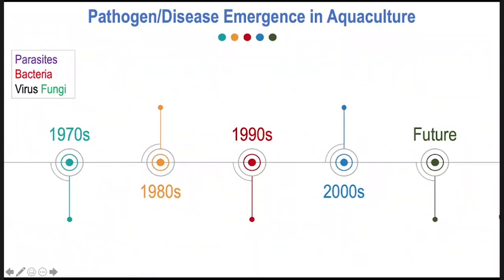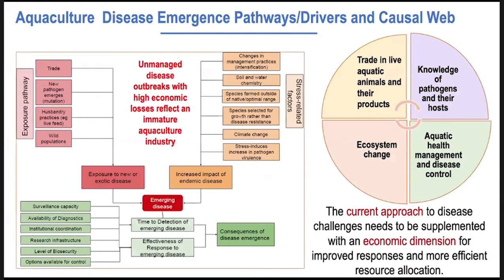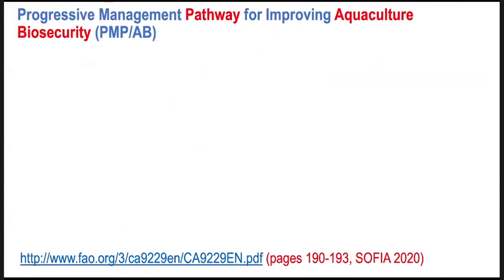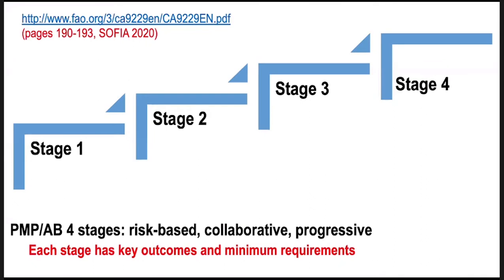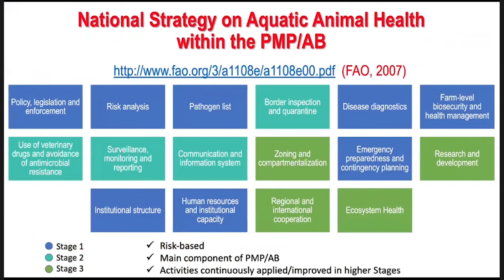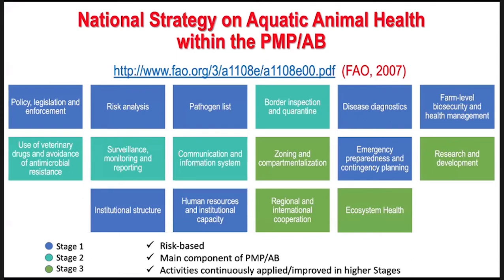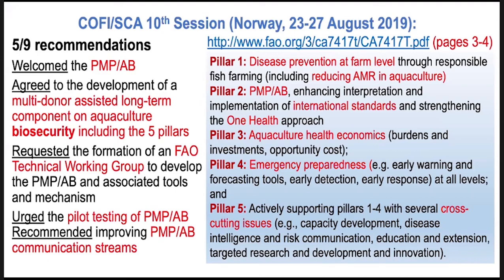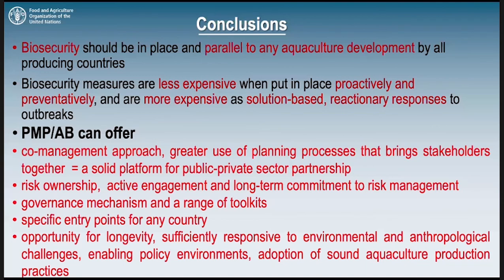Aquaculture Best Managemental Practices (BMPs)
Topic: Progressive Management Pathway for Improving Aquaculture Biosecurity
FAO webinar on Innovative Biosecurity approaches for a healthier aquaculture industry. By Brett Mackinnon, Aquaculture Biosecurity Governance Specialist, FAO